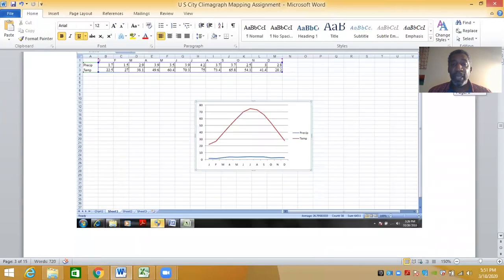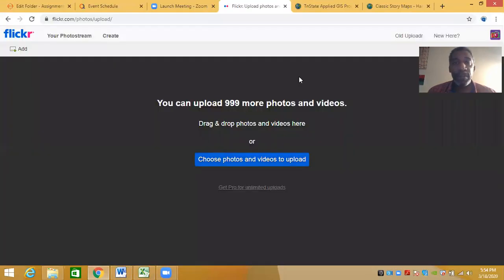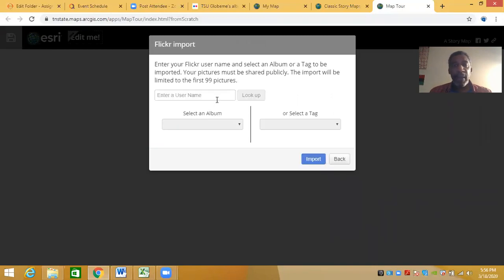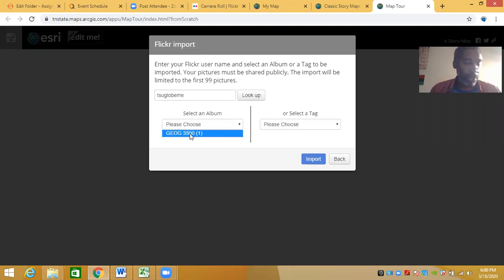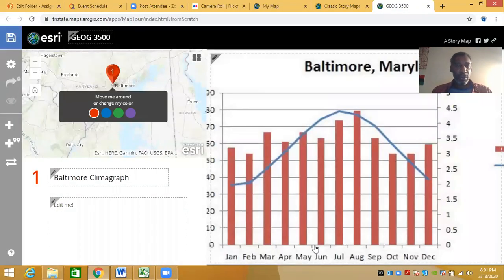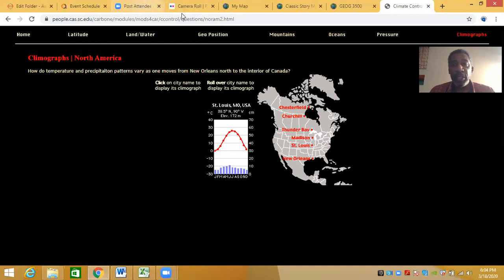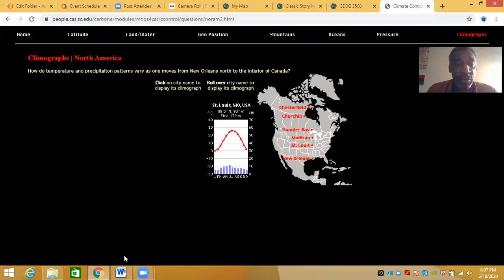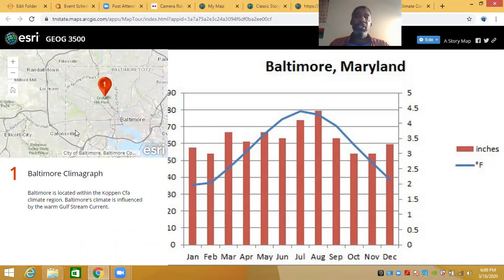How to Upload Climagraphs into a StoryMap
GEOG 3500 Instructions for uploading city climagraphs into a StoryMap